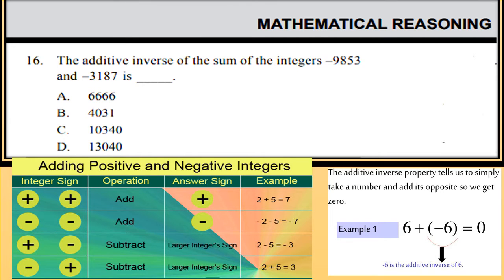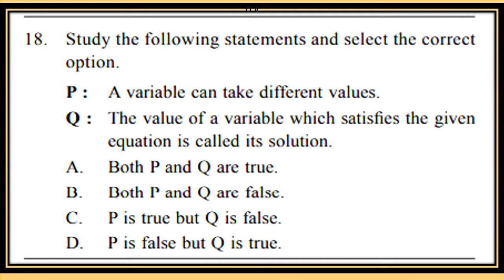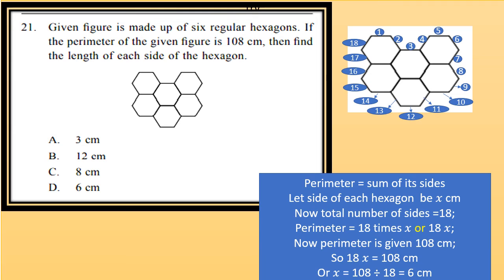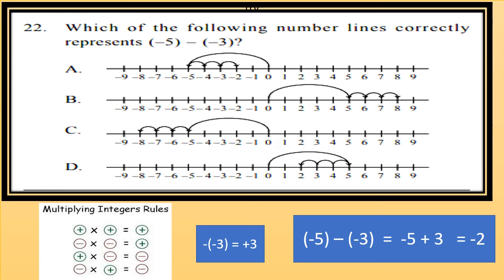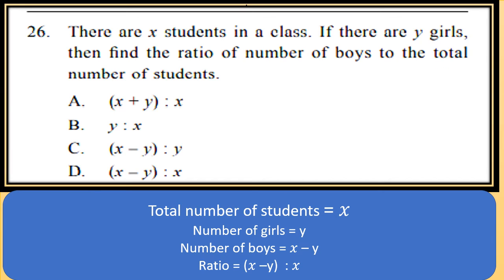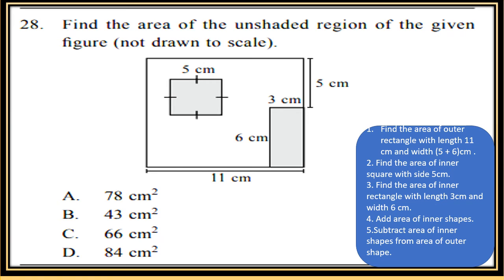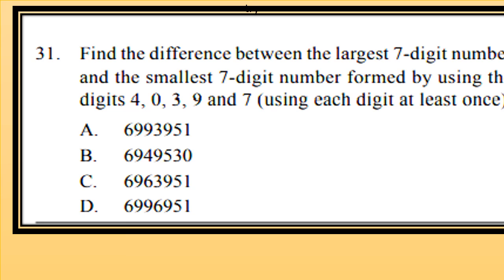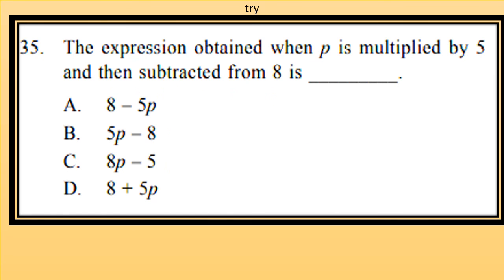INTERNATIONAL MATHEMATICS OLYMPIAD | IMO FOR CLASS 6 | Part 2 | 2021 | Previous year paper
Learn how to solve last year paper of Olympiad ,grade 6